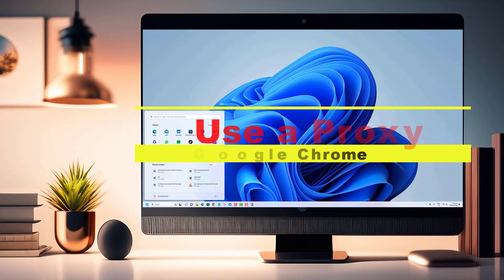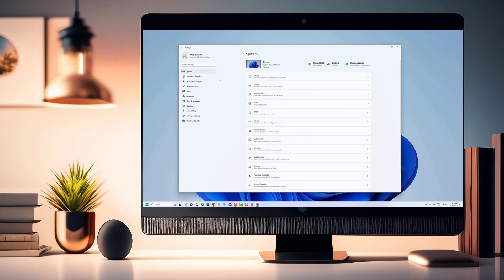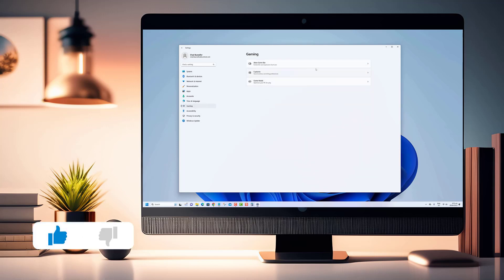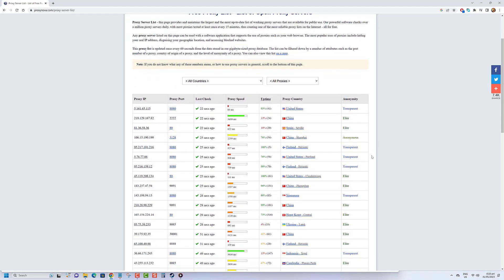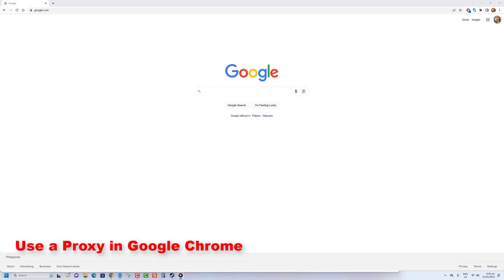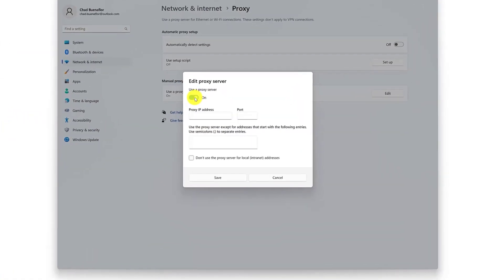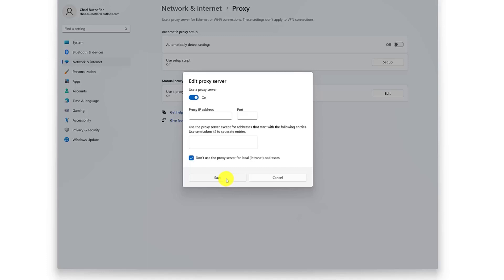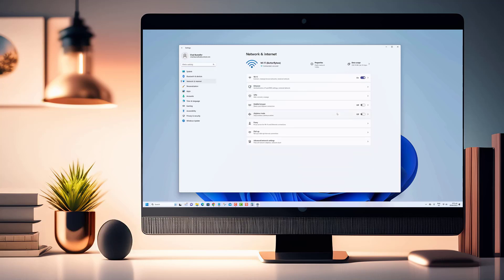How to Use a Proxy in Google Chrome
Welcome to our comprehensive guide on how to use a proxy in Google Chrome! If you're looking to enhance your online privacy, bypass geographical restrictions, or secure your internet connection, you're in the right place. In this tutorial, we'll show you the simple steps to configure and use a proxy server within Google Chrome, giving you greater control over your browsing experience.

🔒 Why use a proxy in Google Chrome?
Using a proxy server allows you to route your internet traffic through an intermediary server, which can provide several advantages. It helps protect your privacy by masking your IP address, encrypts your connection, and enables access to region-restricted content or blocked websites. Additionally, proxies can improve browsing speed by caching data and reducing network congestion.

By the end of this video tutorial, you'll have all the knowledge and tools necessary to easily configure and use a proxy server in Google Chrome. Safeguard your privacy, access region-restricted content, and enjoy a more secure browsing experience with our expert guidance!